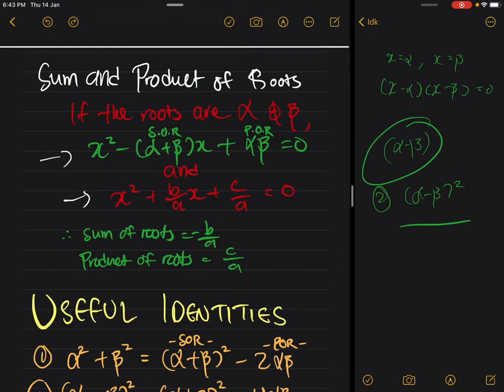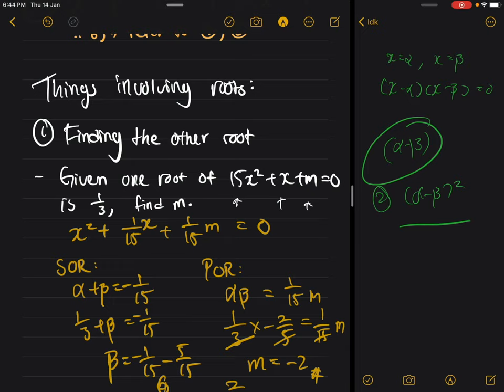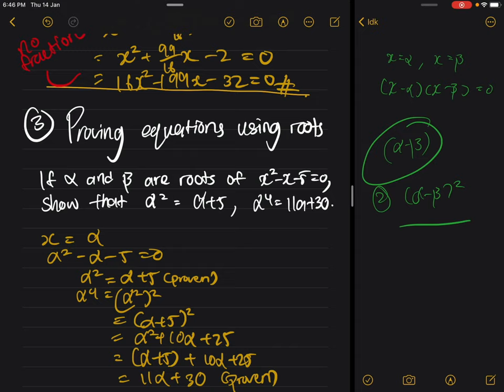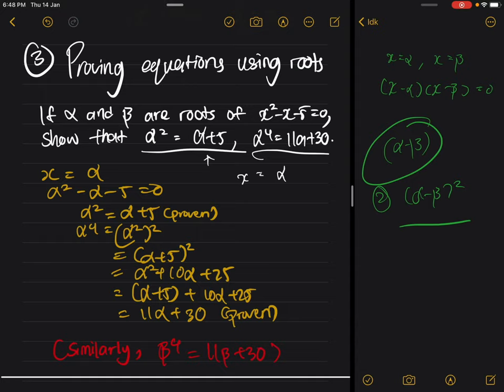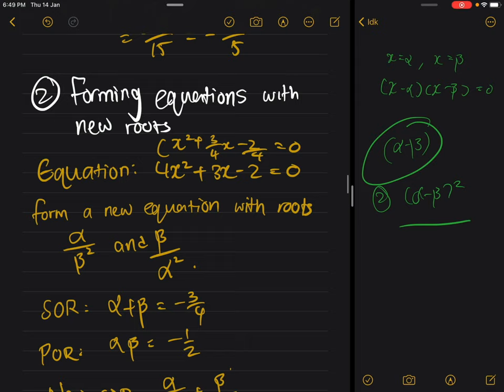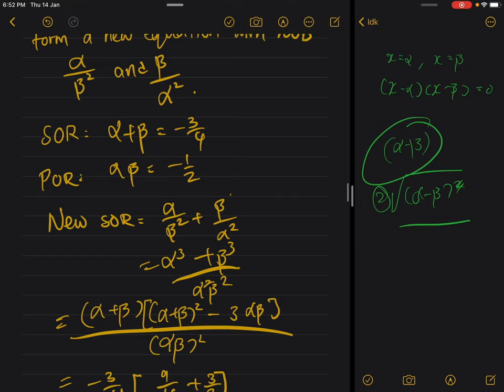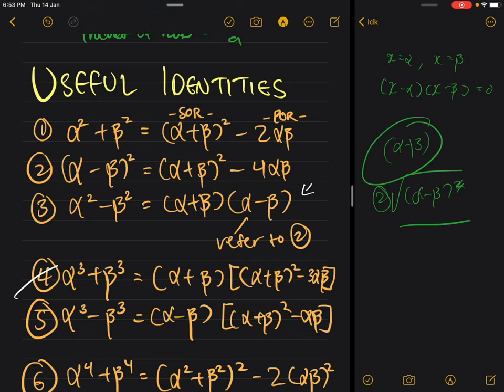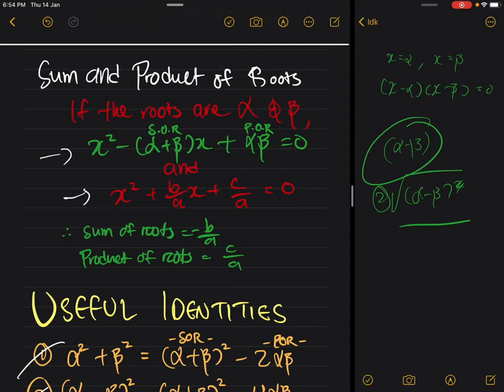i hate sum and product of roots... (SPM/UEC)